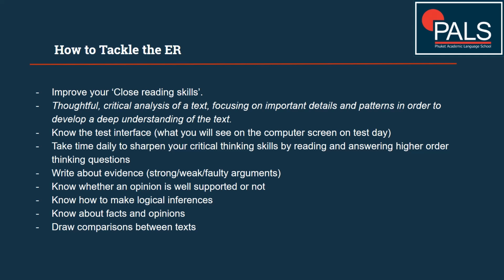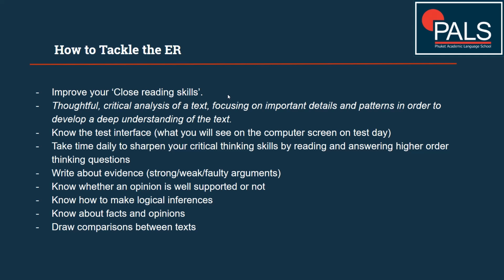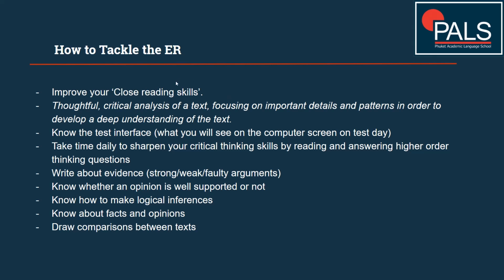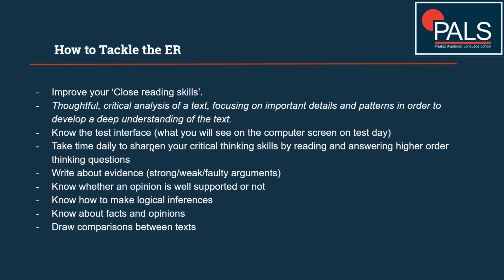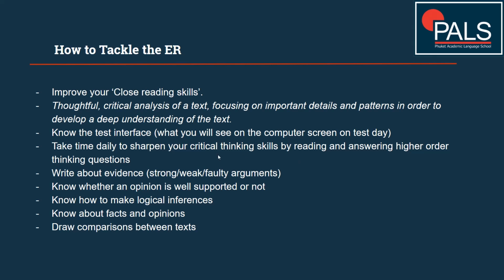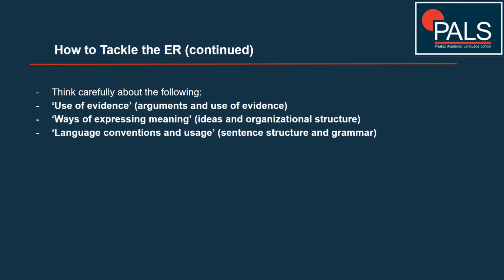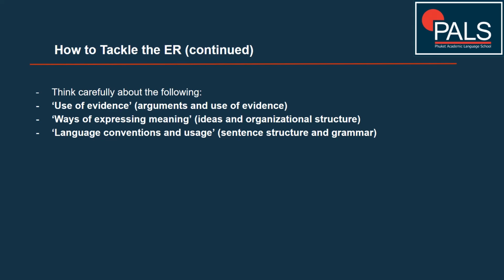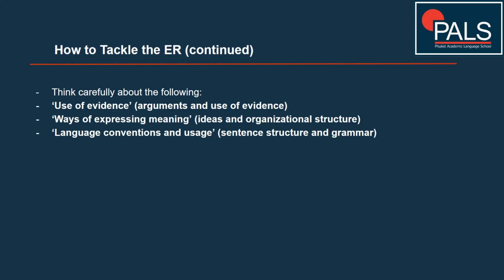Writing the GED Extended Response Fast!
😃This is a lesson from our new series called 'Pass the GED Test | Social Studies😃

💲💲To find out about buying the full course...